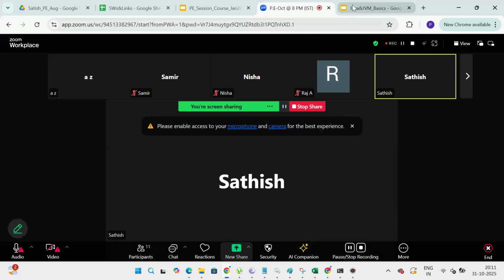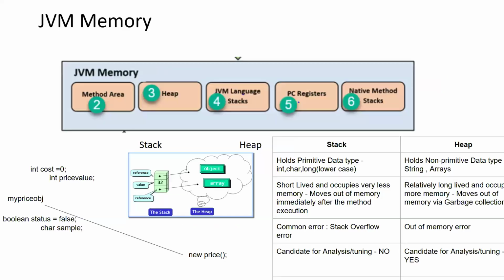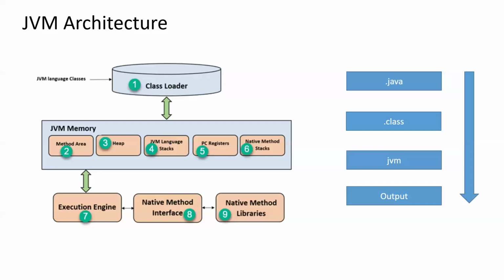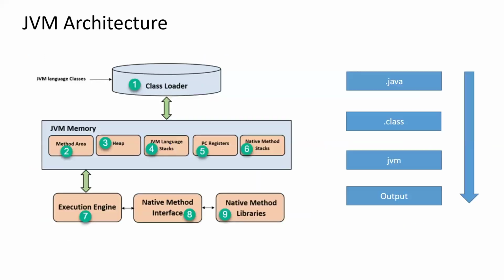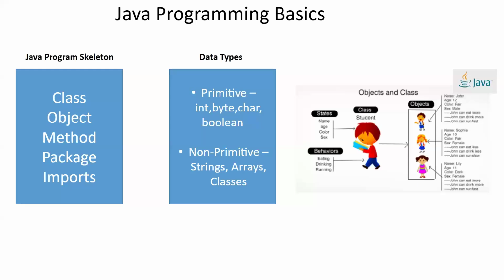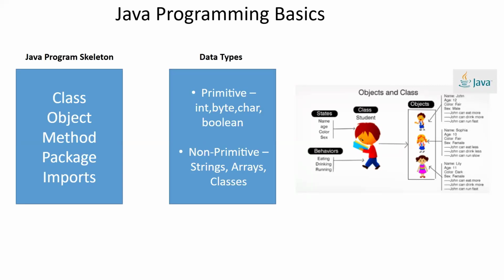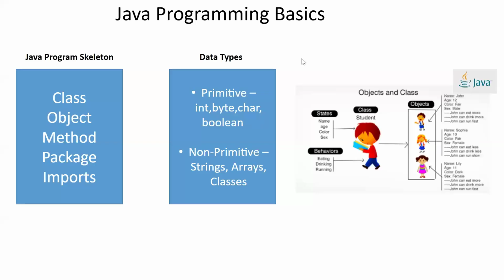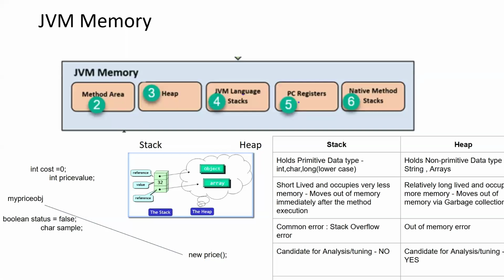Performance Engineering Day2 Video on 31st Oct 2025.Contact/WhatsApp us on +91-9133190573 to enroll.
2) Cloud Performance Engineering in DevOps - Core to Master Level

9) SAPGUI protocol - Performance Testing for SAP applications Using LoadRunner

19)Automated Performance : End user experience , Monitoring and Jenkins Pipeline execution – Crash Course

28)Winning New Performance Testing Clients and Presenting Performance Test Proposals

29)Crash Course On Performance Monitoring – End User Experience of Web and Mobile Apps